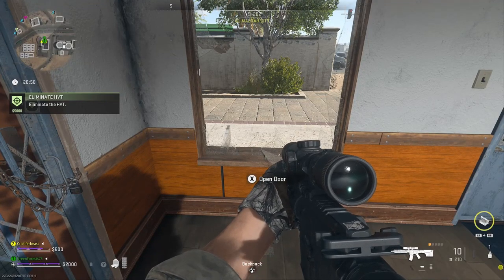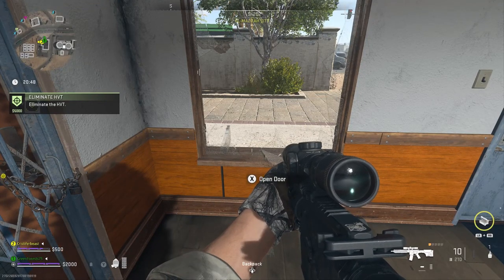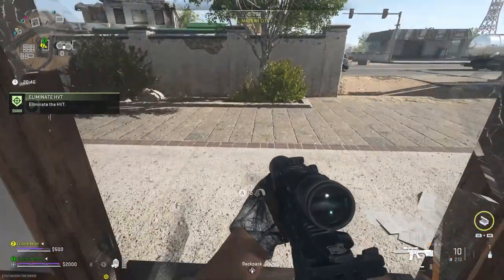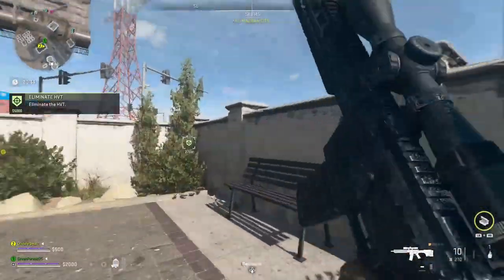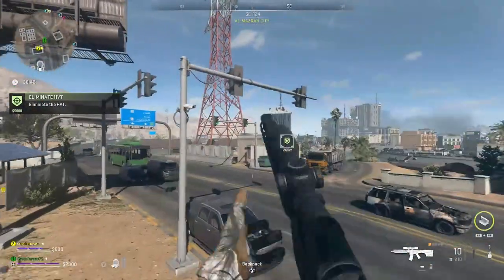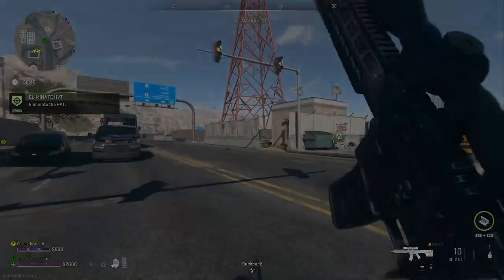Cod Modern Warfare II DMZ, The Art Museums Lore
This is a video where i read the readables in the Art Museum.